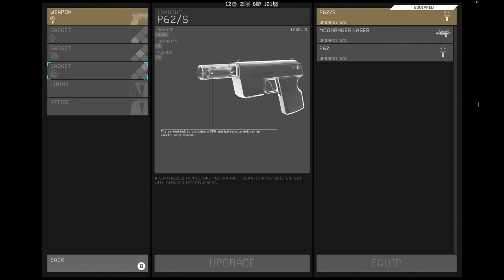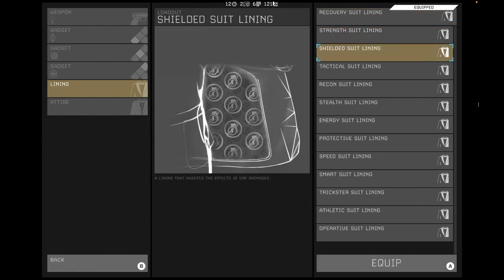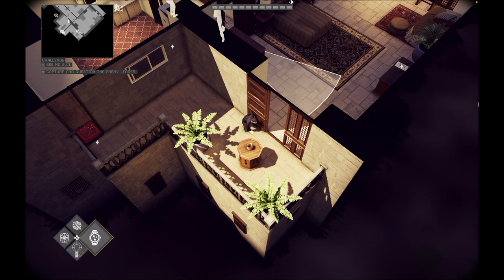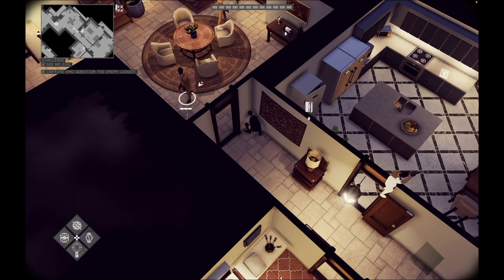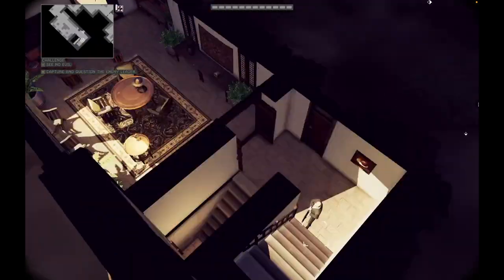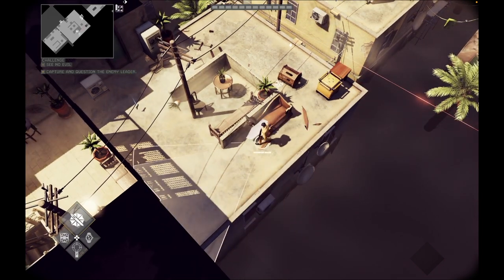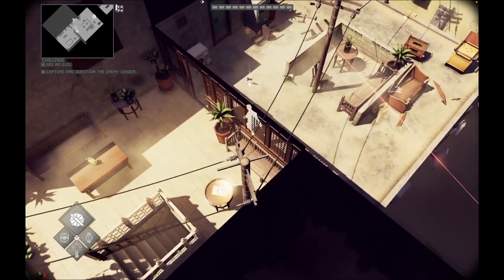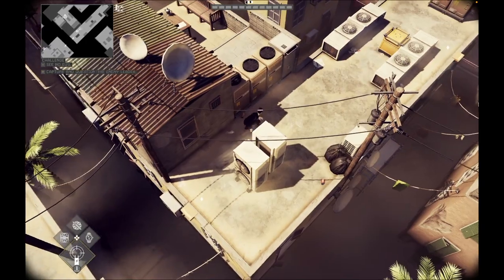Chapter 3 | Mission 1 | Challenge mode #1 | Walkthrough | Cypher 007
In this video i help you with challenge mode 1 in Cypher 007 Chapter 3 mission 1.